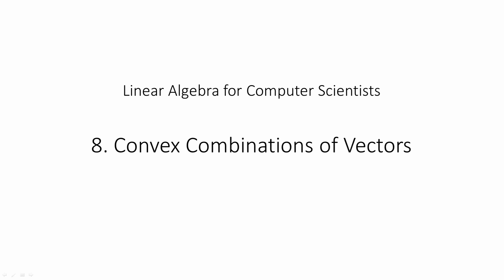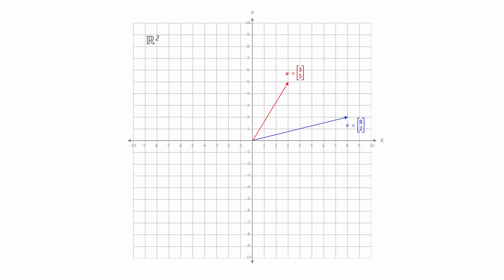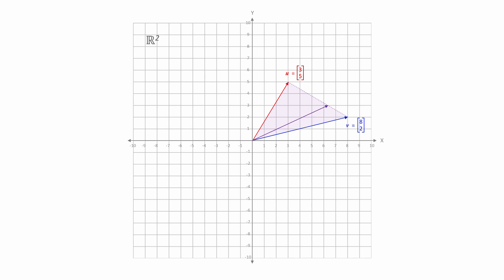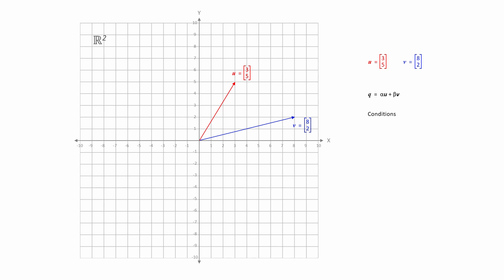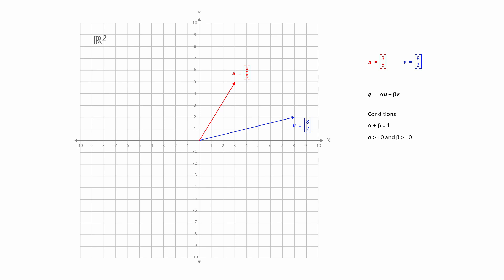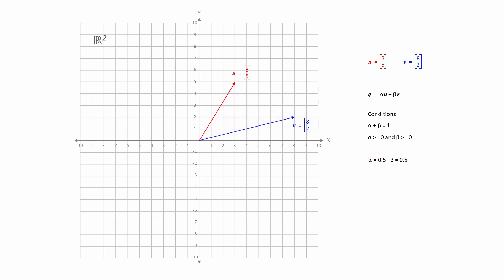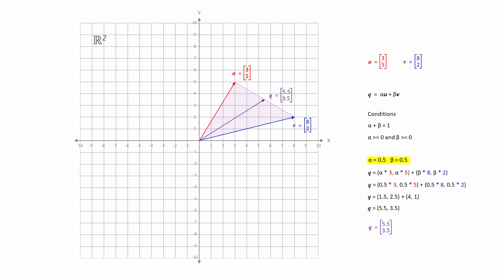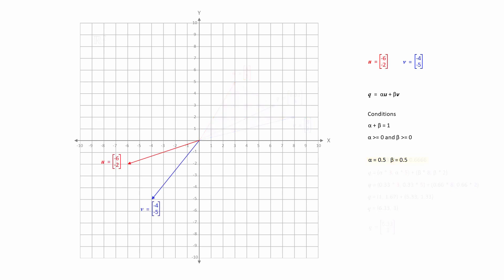Linear Algebra for Computer Scientists. 8. Convex Combinations of Vectors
This computer science video is one of a series on linear algebra for computer scientists.  In this video you will learn about convex combinations of vectors. A convex combination is a special type of linear combination, in which the coefficients must add up to one, and are both greater than or equal to zero.  You will learn how to calculate a convex combination of two vectors by applying a simple formula, and you will see how the new vector that is generated lies within the convex hull of the vectors being combined.  You will also be introduced to some applications of convex combinations, for example, in the fields of metabolic synthesis, robotics, prosthetics and computer games programming.